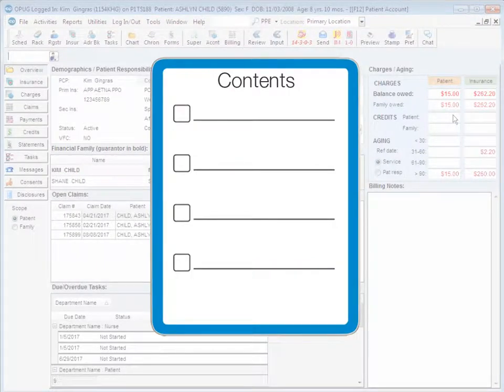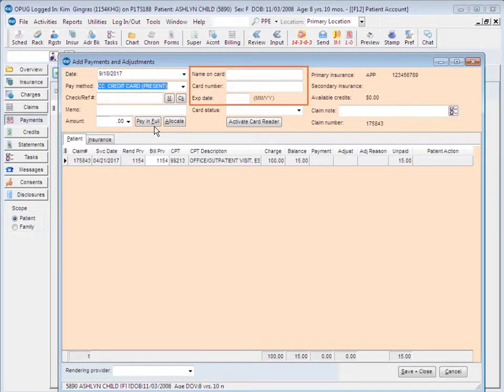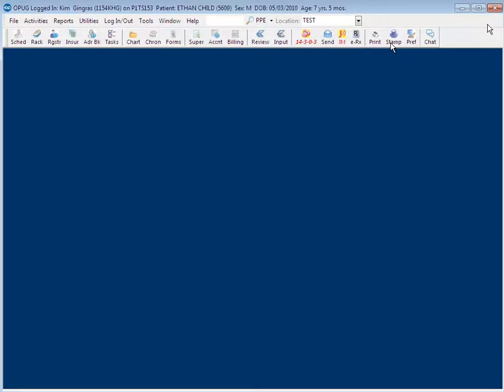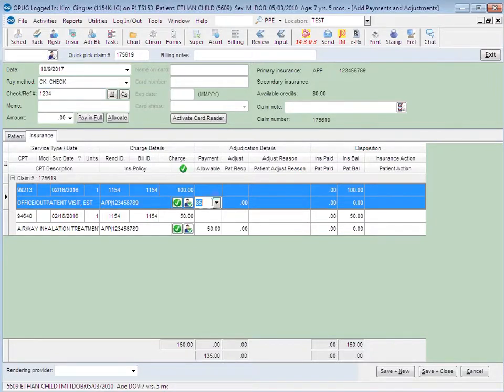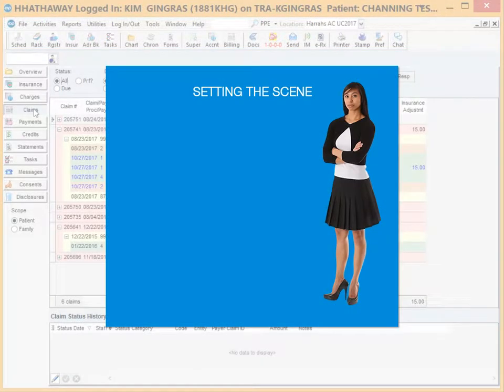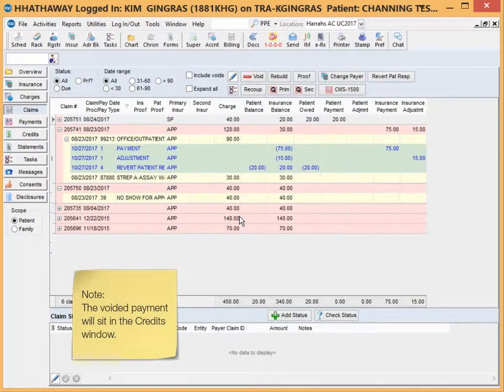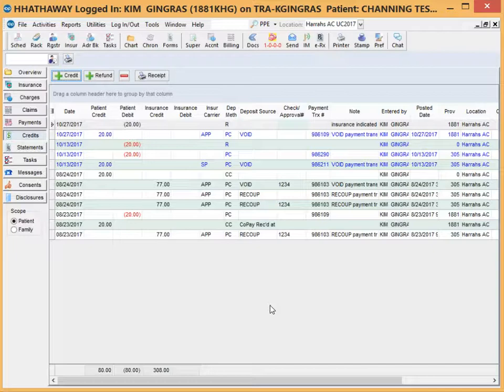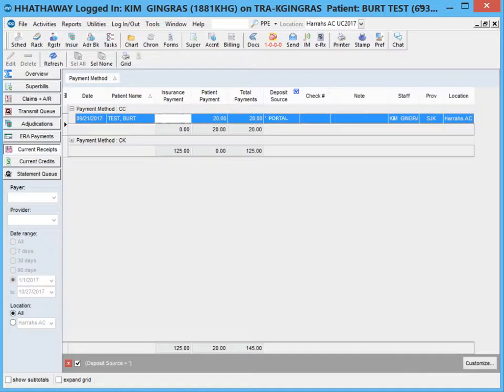Merchant Services for Billing